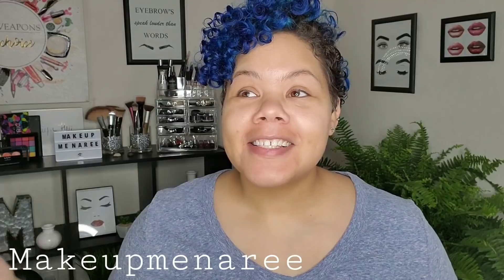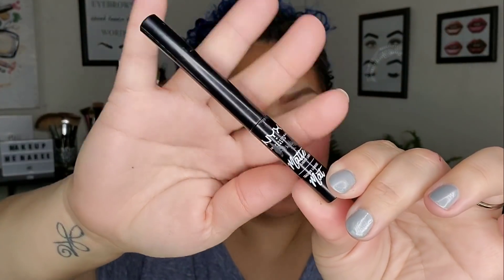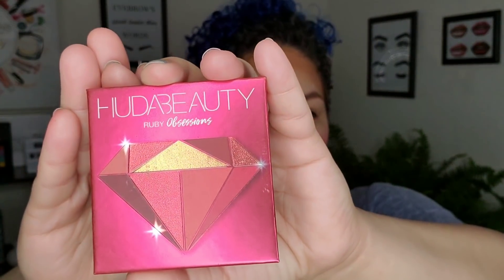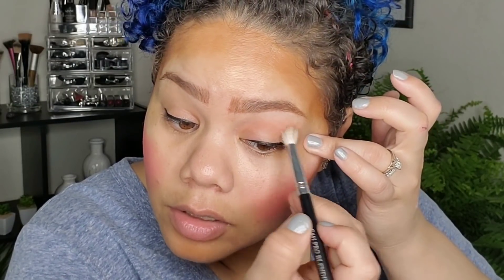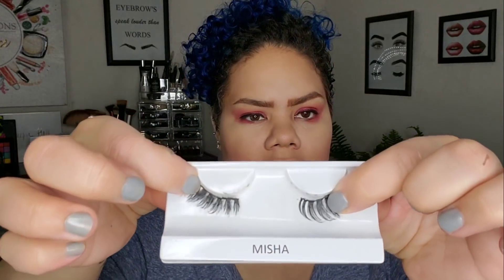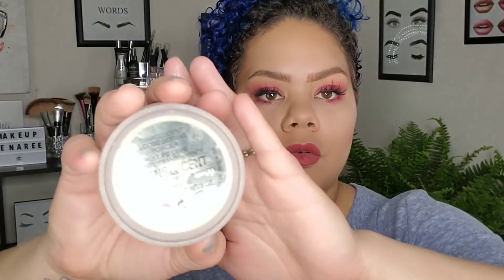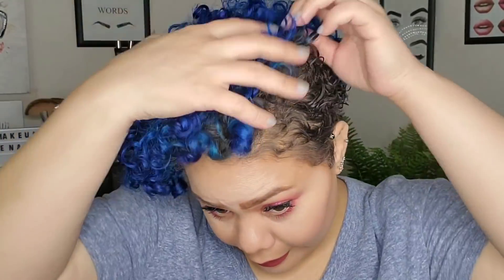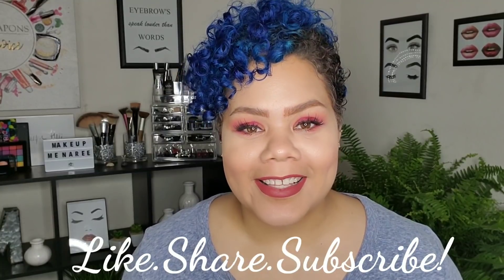THE ALPHABET MAKEUP CHALLENGE - DOING MY MAKEUP IN ALPHABETICAL ORDER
Hey everyone! So I seen this makeup challenge on Nikkietutorials and James Charles channels in the last few days and decided to try it. This alphabet makeup challenge looked like a lot of fun. Basically you do your makeup in alphabetical order. I love watching these makeup tutorial videos that are challenges so I wanted to try putting on my makeup in alphabetical order too!
I had a lot of fun doing my makeup in abc order and doing my makeup out of order.
I hope you enjoy this alphabet makeup video!

Blush Makeup Geek XOXO

NYX Wonder Stick

NYX Brow Pencil

NXY Liquid Liner

Huda Ruby Palette

Maybelline Fit Me Foundation

Makeup Revolution Concealer

Makeup Revolution Highlight (similar)

Koko Lashes Misha

Anastasia Liquid Lipstick

Maybelline Colossal Mascara

Laura Mercier Setting Powder

*Products I Use To Keep My Hair Color Bright*

Viral Extreme Blue Shampoo

Viral Extreme Blue Conditioner

ION Pigments Sky Blue Hair Mask

ION Color Brillance Sky Blue Hair Color

makeup, makeup transformation, power of makeup, full face using drugstore makeup, eyebrow tutorial, easy makeup, doing my makeup in alphabetical order, chit chat grwm everyday,